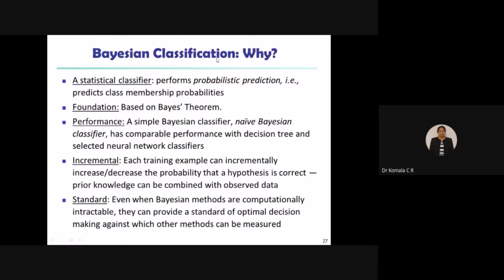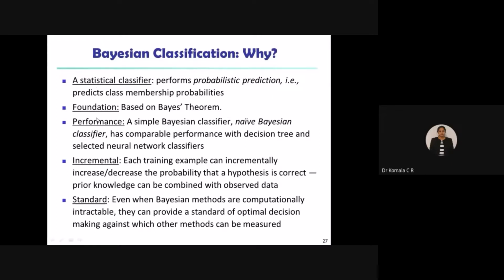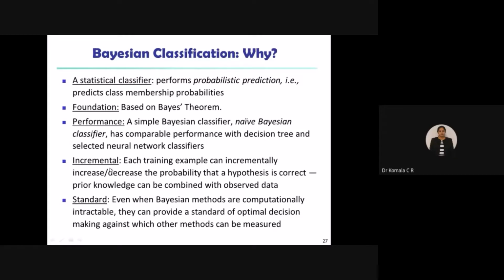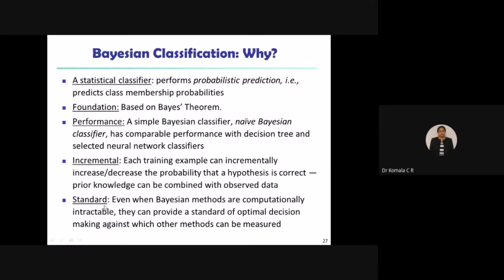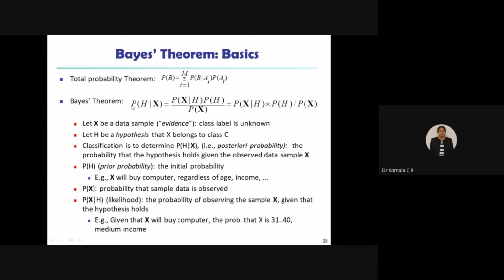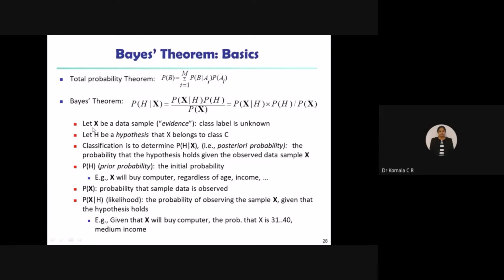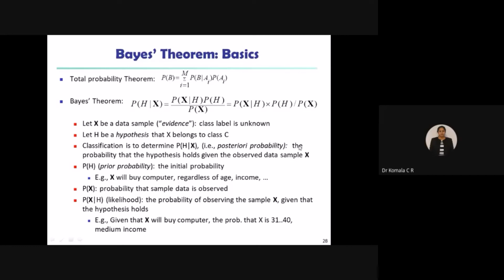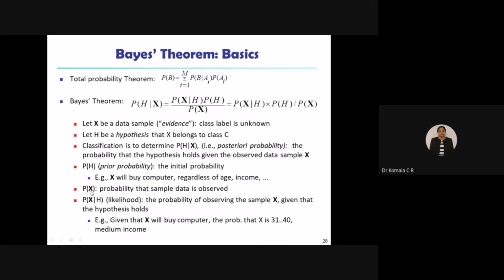Dr Komala C R DM&DWH 18CS641 6th ISE CSE Bayesian Classification